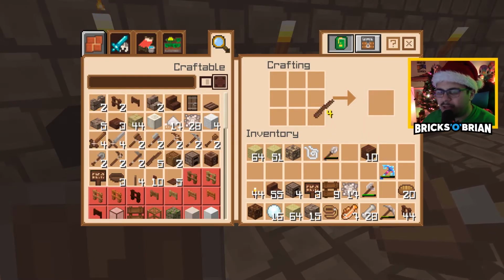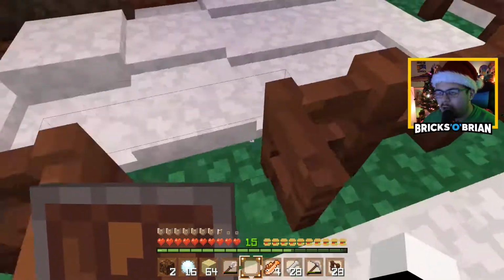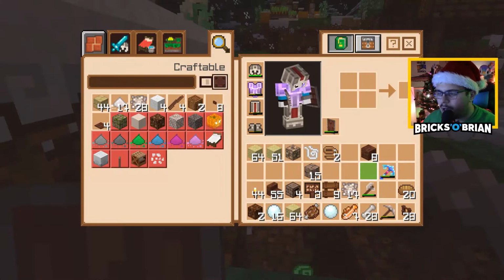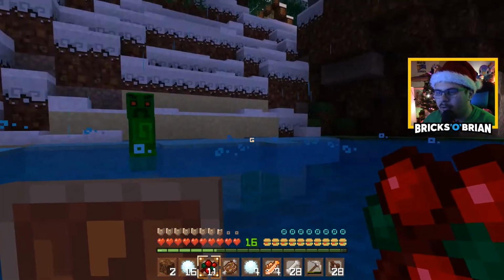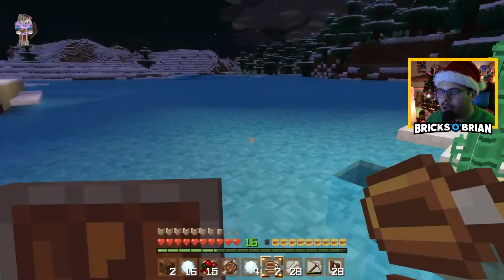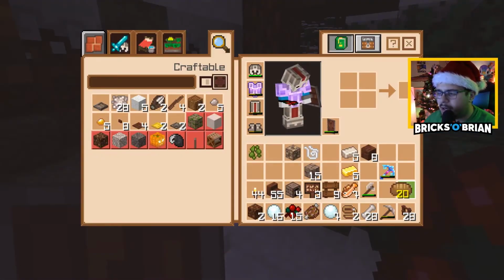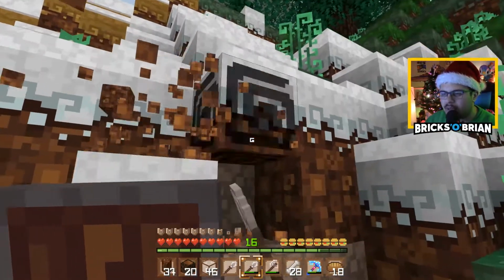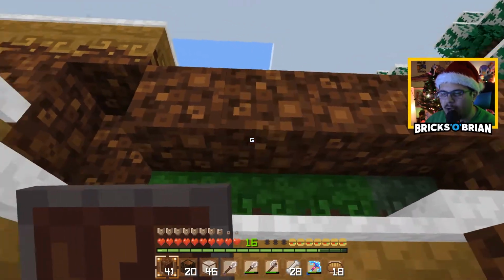Crafting an Atomospheric Aquarium, Part 1 -101 Things to do in Minecraft with Bricks 'O' Brian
Brian Saviano takes another dive into the blocky realm of Minecraft! Whether it's a survival series, a map showcase, or other general nonsense, Bricks 'O' Brian shows you the infinite possibilities that Minecraft has to offer!

Brian Saviano
321 Main Street 1448